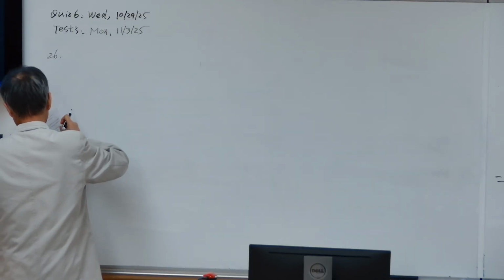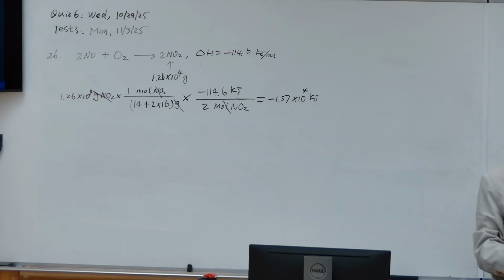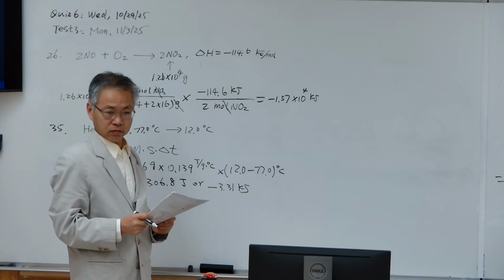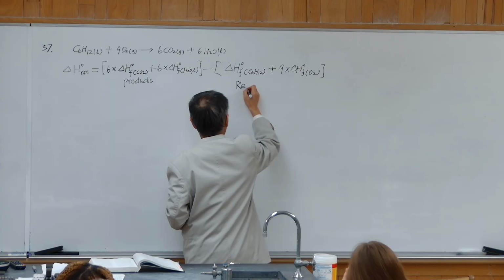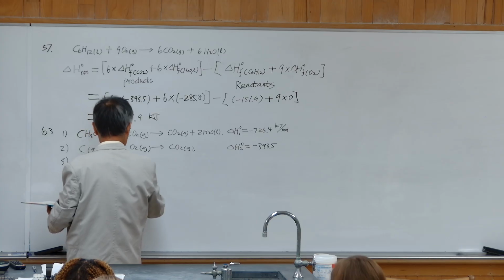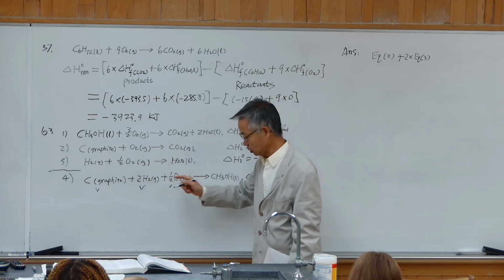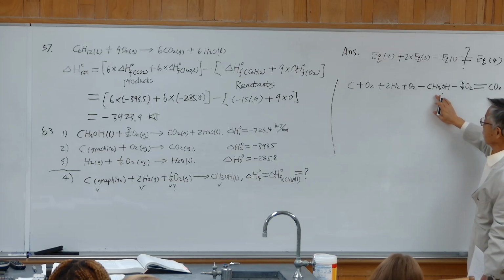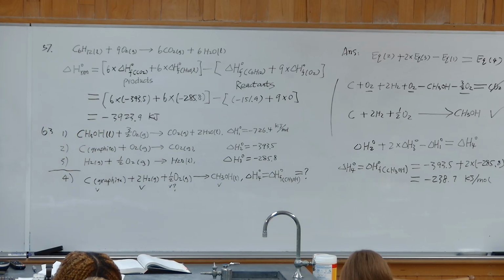Chem 1CH6 HW Show 9AM